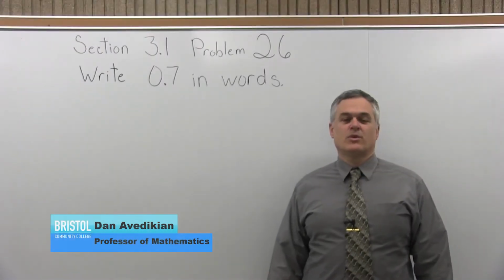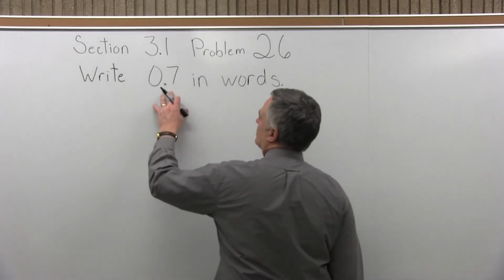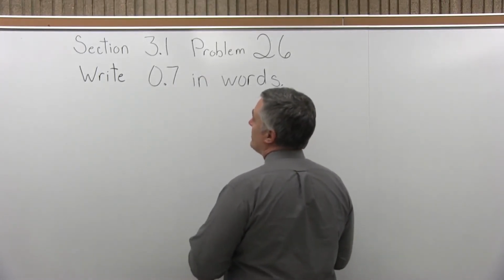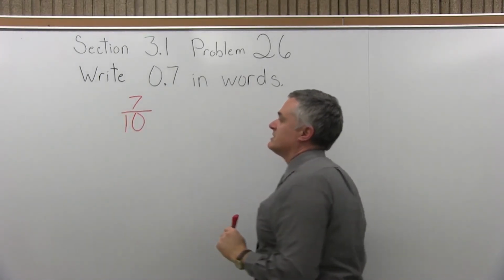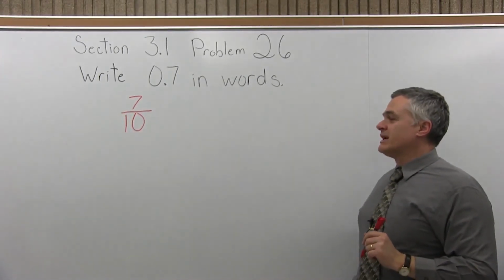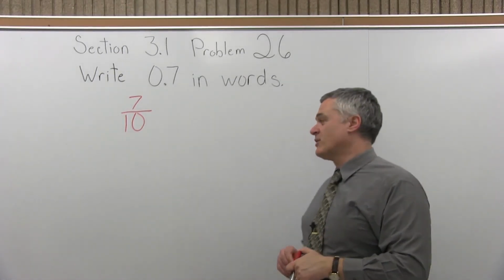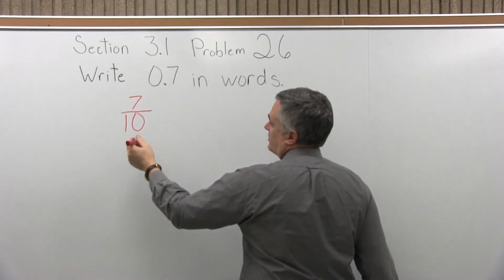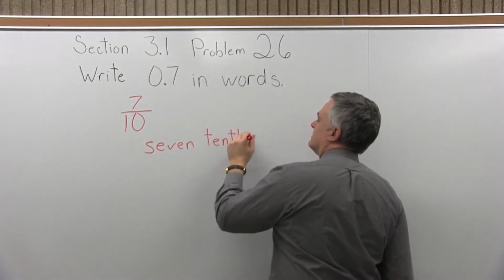MTH 060 : Section 3.1 Problem 26 - Mathematics with Dan Avedikian